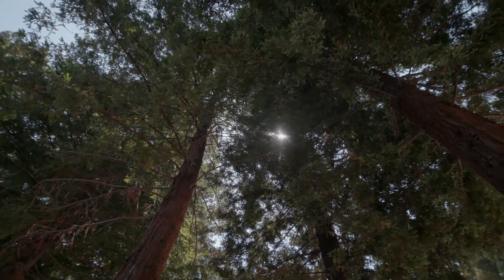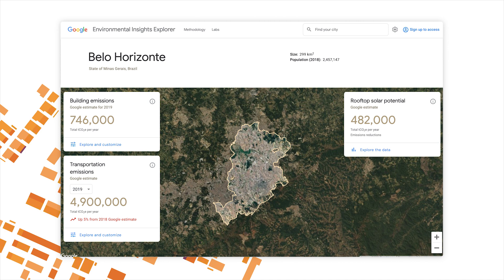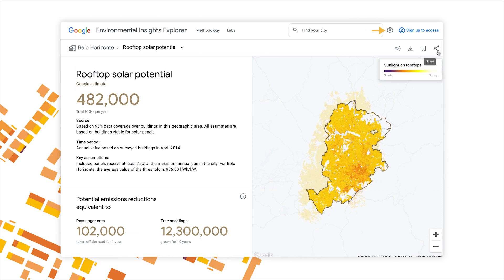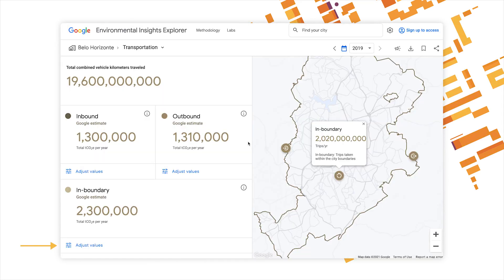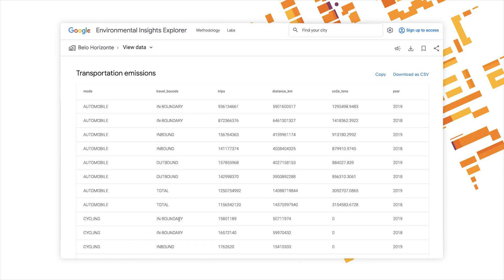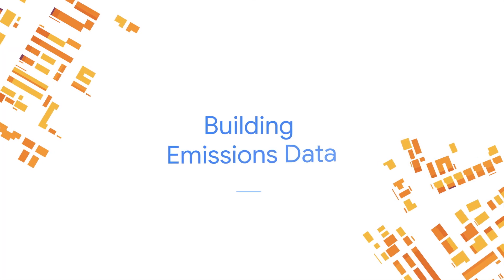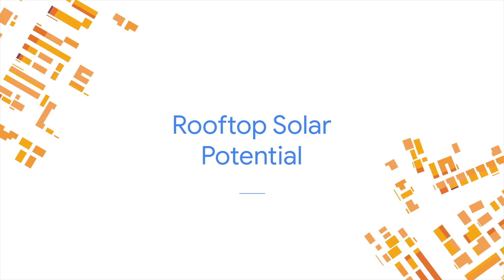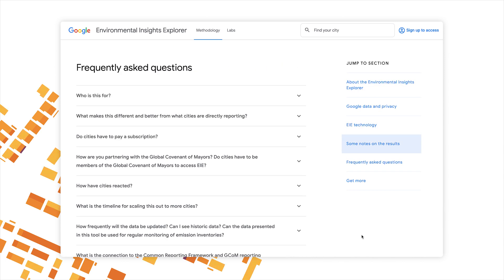How to access, work with, download, and share city data in Environmental Insights Explorer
With the right insights, your path gets clearer. Cities across the world are applying Environmental Insights Explorer (EIE) data in innovative ways to accelerate their climate action journeys. In this video, you'll learn how to access, work with, download, and share city transportation emissions, building emissions, and solar potential data in EIE.